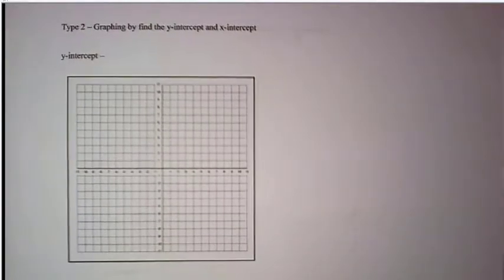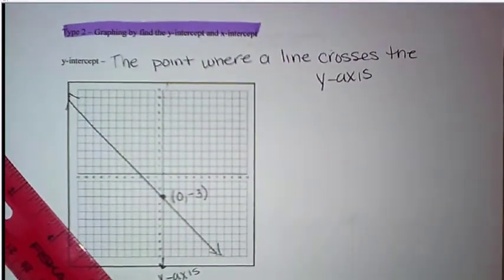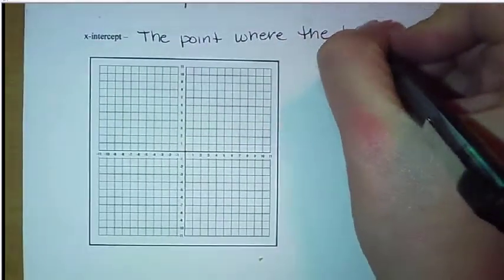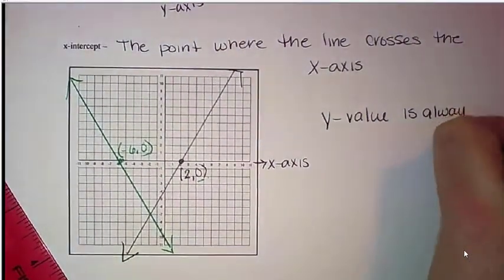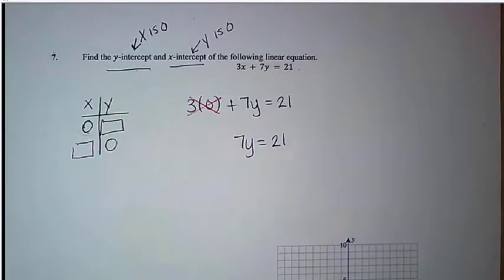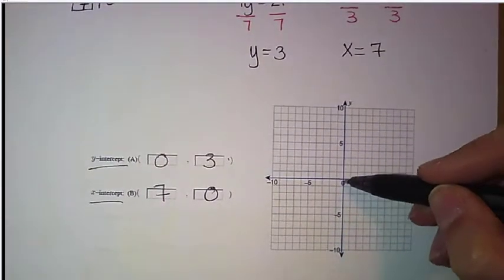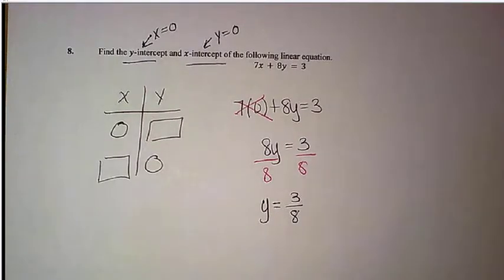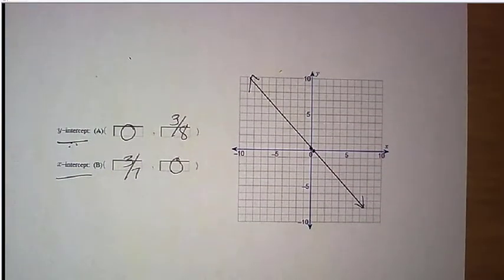Graphing Finding Two Points V3